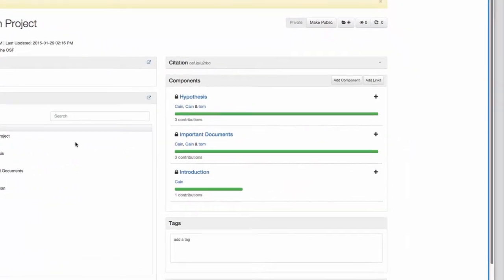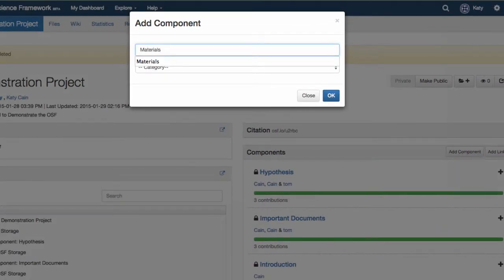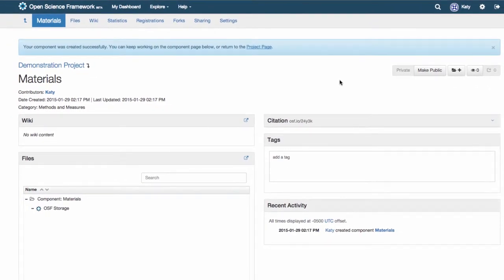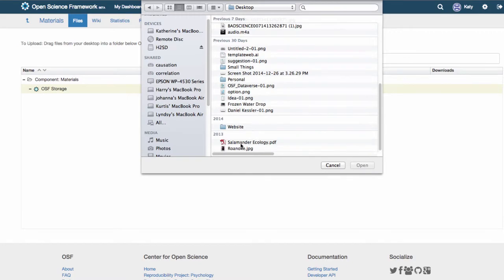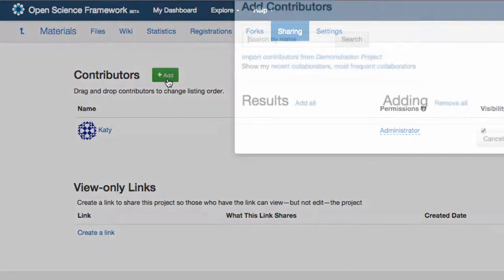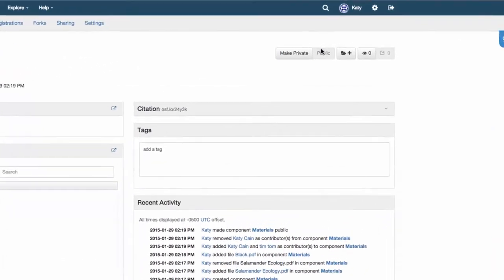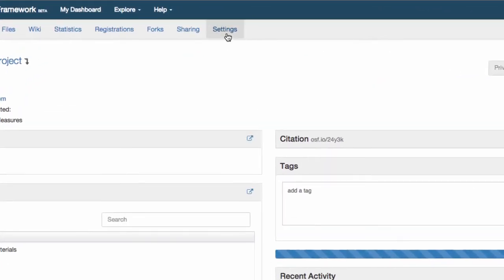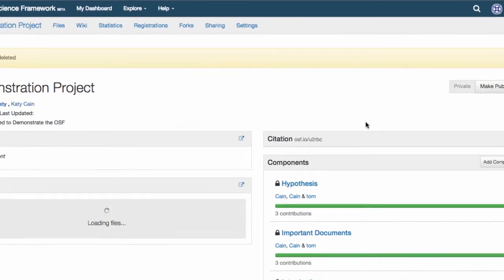Parts of a Project: Components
Components help organize your project, like folders. Each component has it's own privacy settings and contributors, which means you can choose exactly how public or private you want your files to be.

Sound: Freesound.com
Glaneur De Sons: 34172
Richard Culver: 98943
MAJ061785:86664